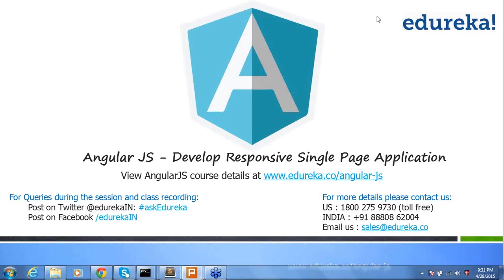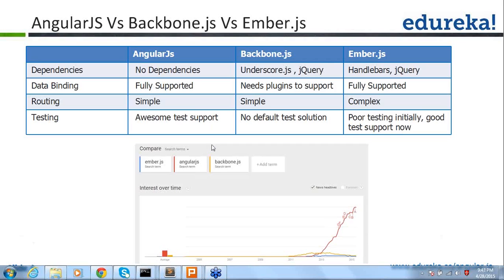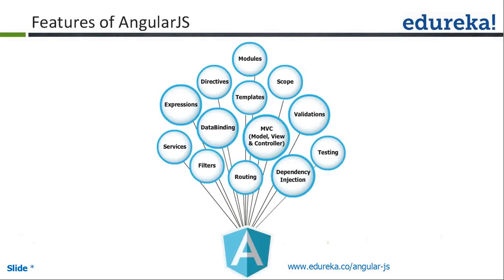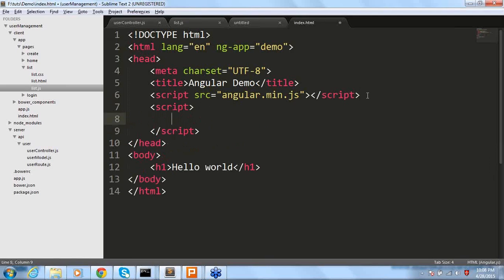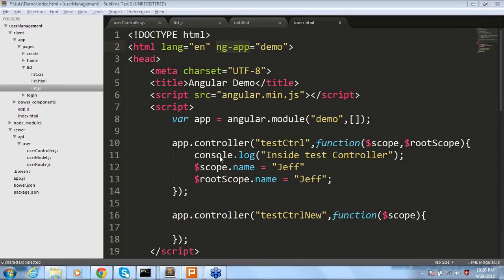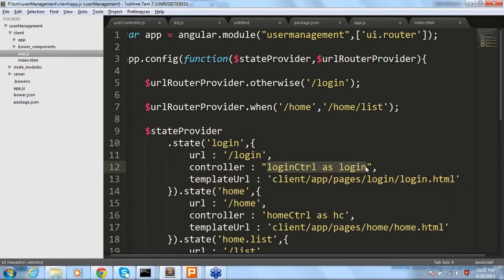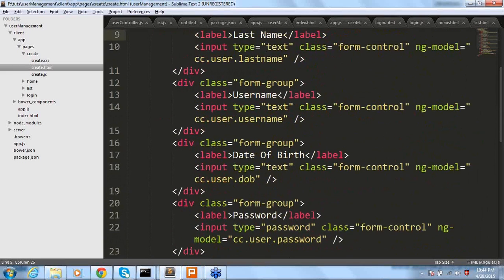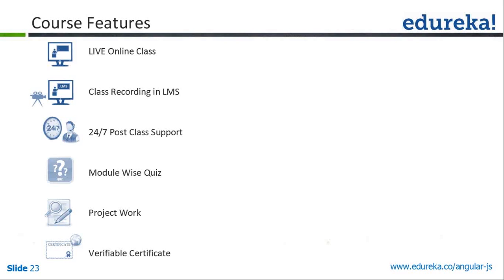Develop AngularJS Single Page Application | AngularJS Application Development | Edureka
AngularJS is an open-source web application framework maintained by Google and by a community of individual developers and corporations to address many of the challenges encountered in developing single-page applications. It aims to simplify both the development and the testing of such applications by providing a framework for client-side model–view–controller (MVC) architecture, along with components commonly used in rich Internet applications.

Video gives a brief insight of following topics:

1.What is Angularjs?
2.Basics of Angularjs
3.Use Cses of Angularjs
4.Angularjs job trends
5.Global opportunities for AngularJS
6.Why you Should Learn AngularJS
7.AngularJS Features
8.MVC Architecture
9.How to build a responsive single page application
10.Compare AngularJS, Backbone.js and Ember.js
11.Features of Angular.js

The topics related to AngularJs have extensively been covered in our course 'AngularJS’.